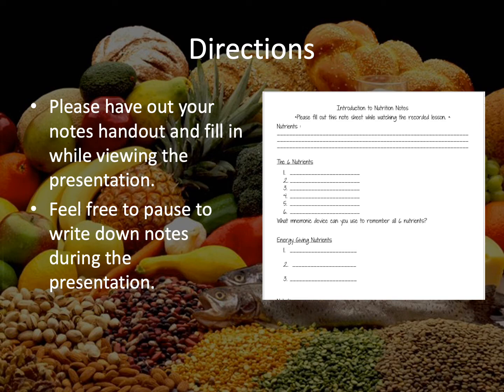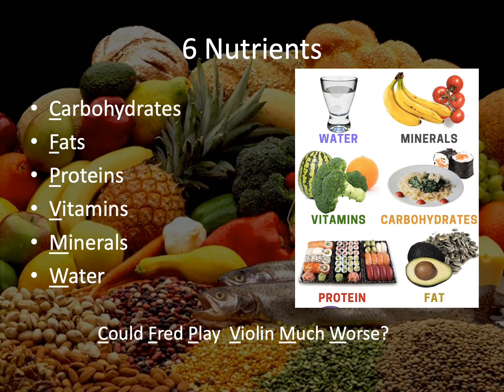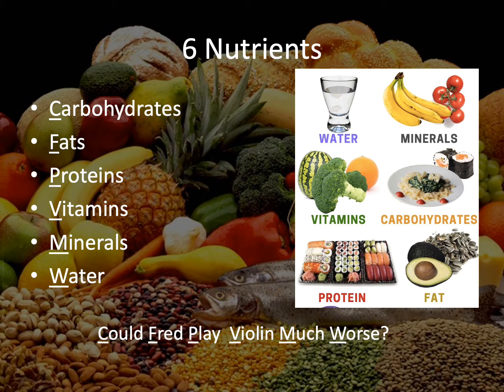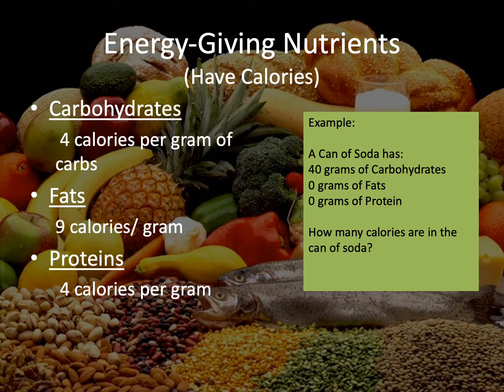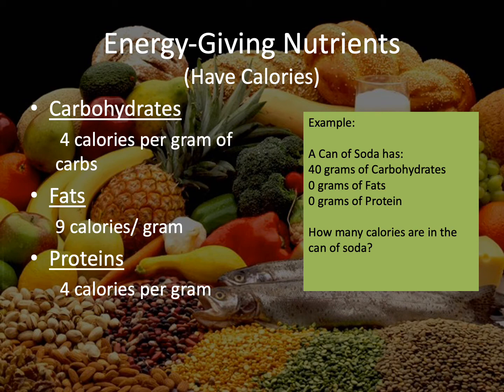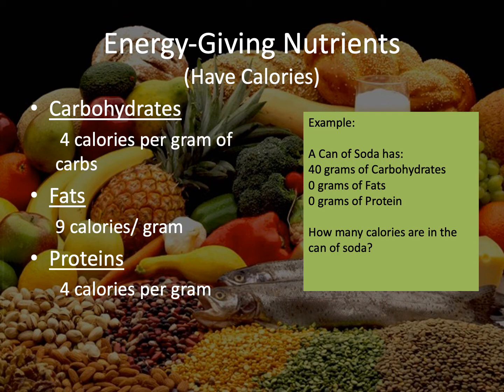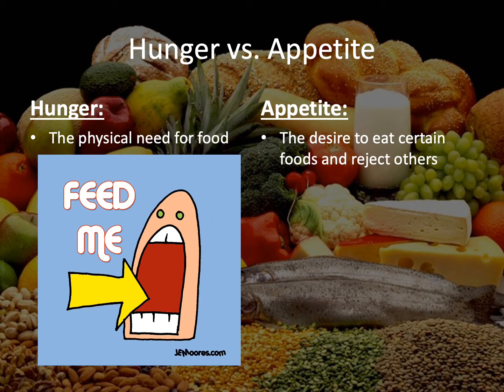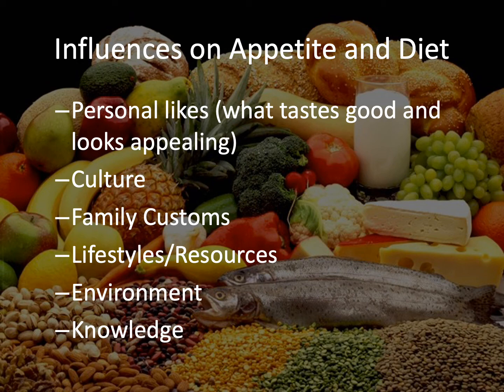Intro to Nutrition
This video is for students who are enrolled in Miss Phifer's Nutrition Across the Lifespan course at CCHS.